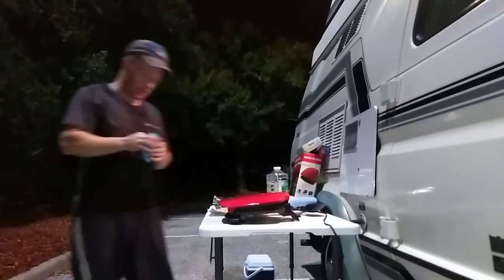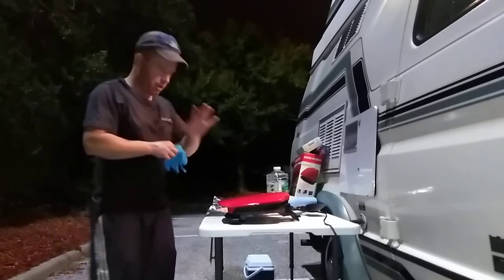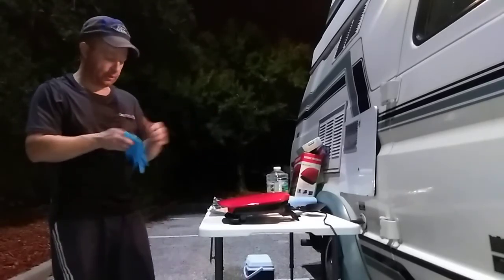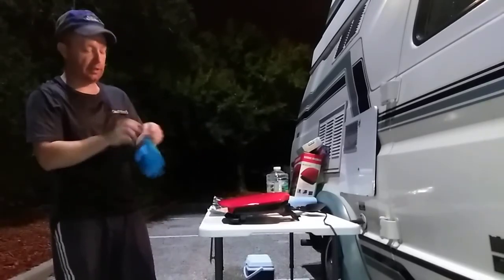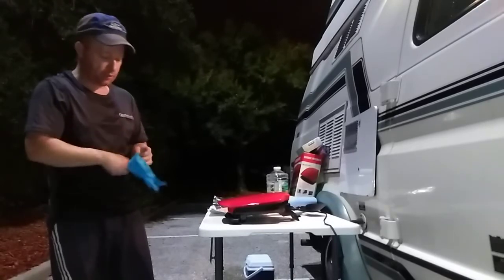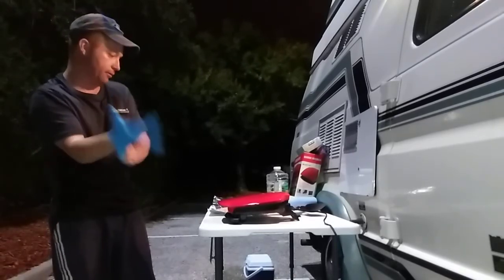Part 2 the grill is ready to go and the burgers are on it🍔🍔✌️😀